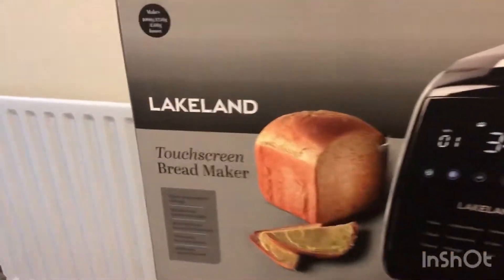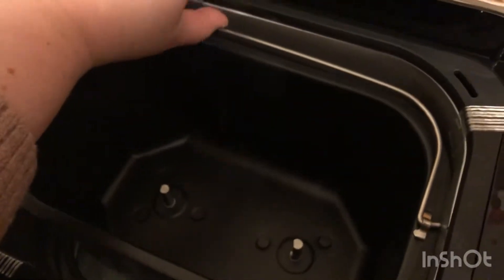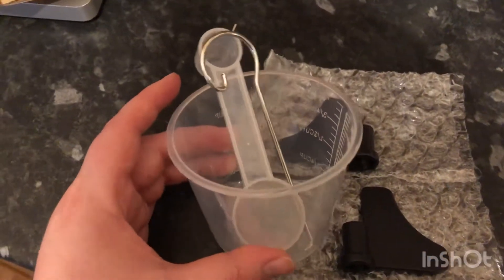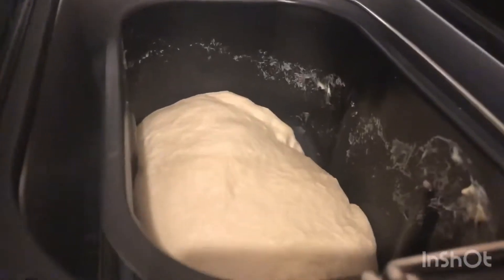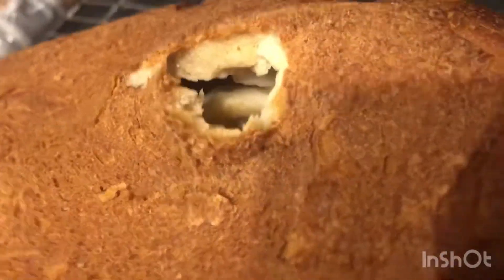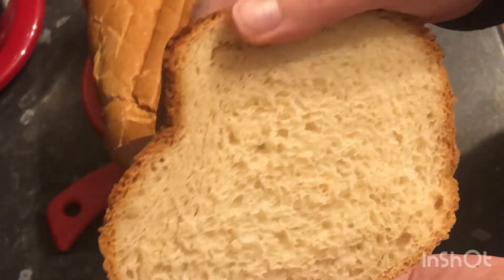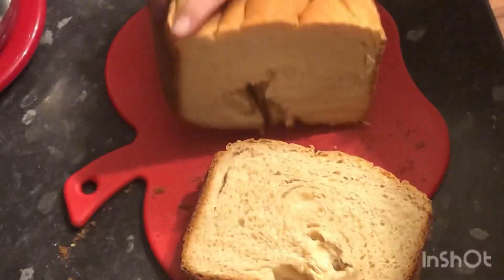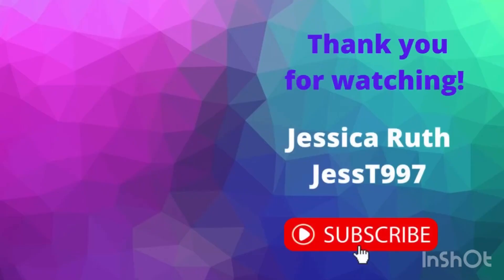Breadmaker unboxing and first impressions- Lakeland touchscreen breadmaker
My name is Jessica. Today I am unboxing the Lakeland touchscreen breadmaker and sharing my first impressions on the bread machine.

In the video I am also making my first loaf of bread using the basic white loaf program and sharing my views on how this came out!

I hope you find this video interesting! Do you use a bread maker?

Musician: Jeff Kaale

Musician: @iksonmusic

Musician: @iksonmusic

Musician: @iksonmusic